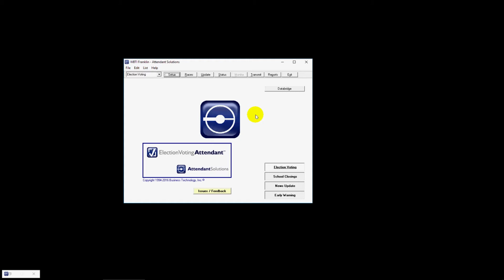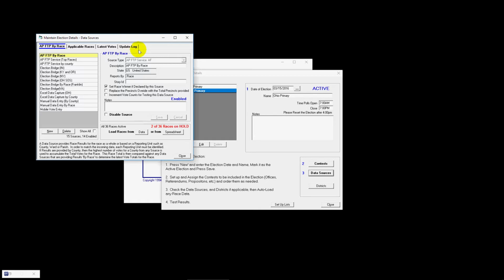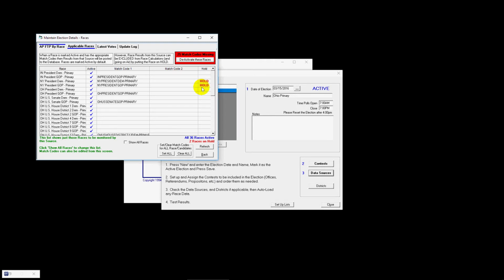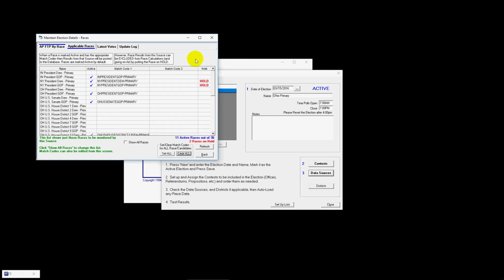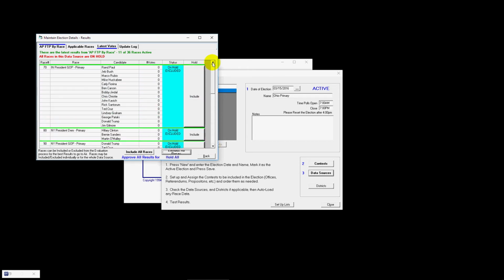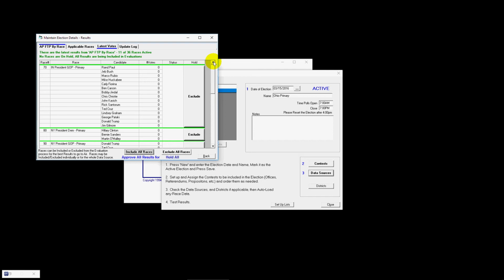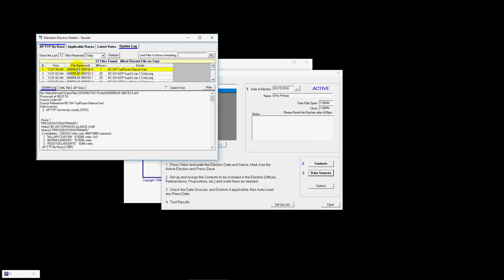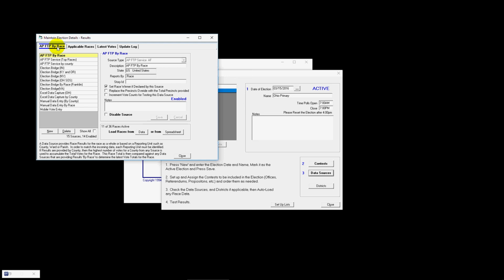New features in Data Sources Screen